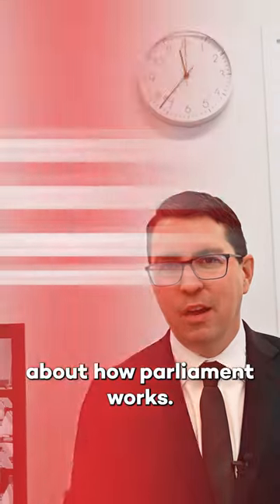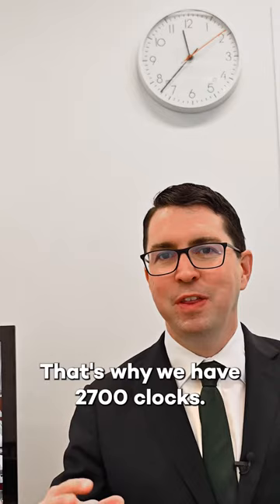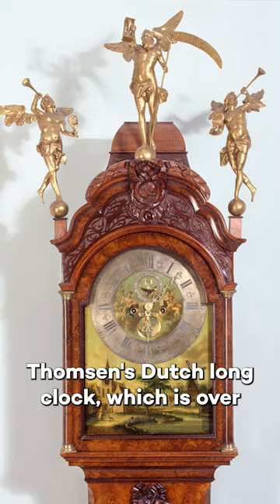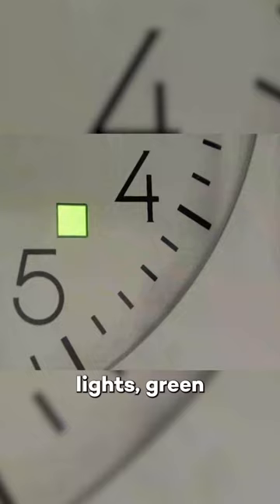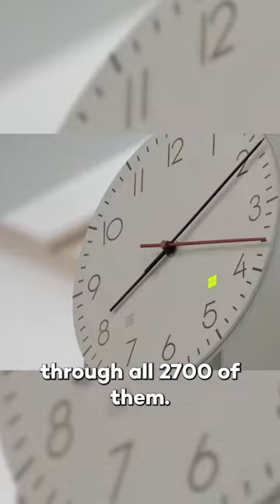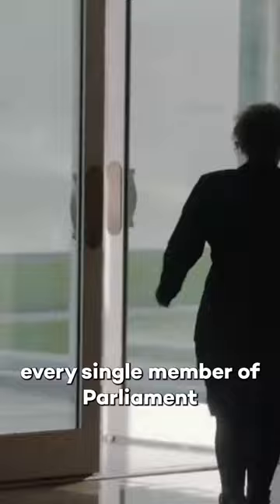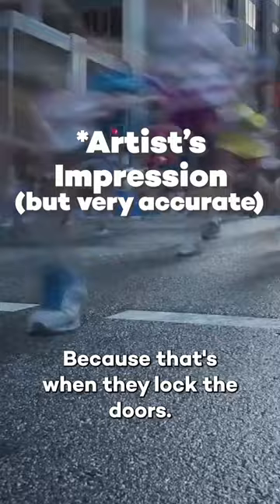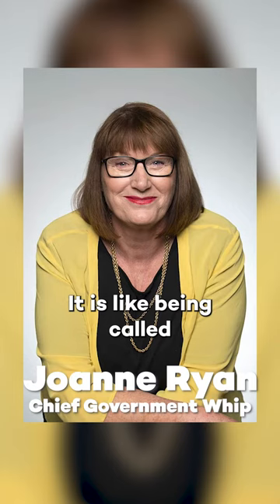What's with all the clocks in Parliament House?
Patrick explains Parliament (and other stuff)